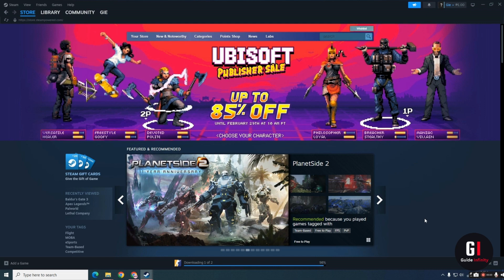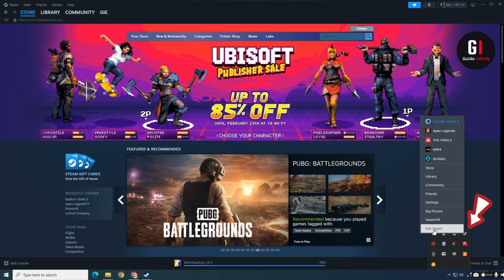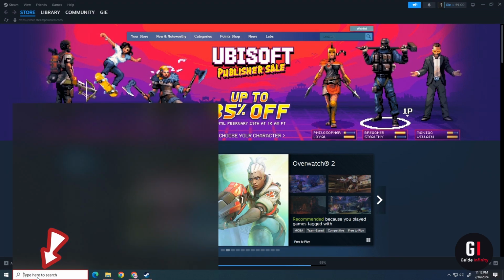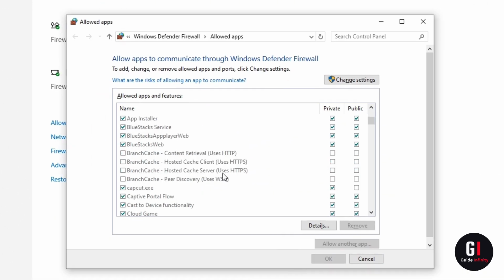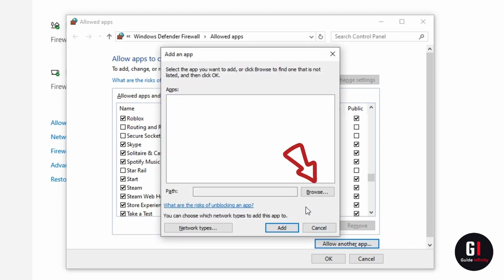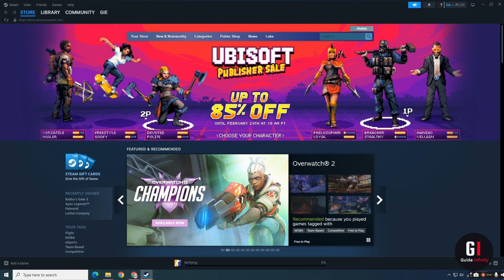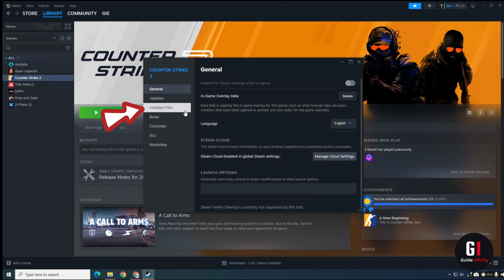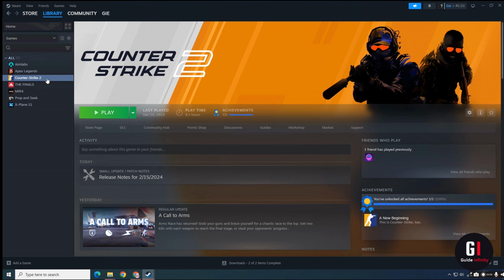How To Fix Steam Must Be Running To Play This Game - Fast FIX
In this video I will show you How To Fix Steam Must Be Running To Play This Game

Encountering the "Steam Must Be Running to Play This Game" error can be frustrating, especially when all you want to do is jump into your favorite title. In this tutorial, we'll walk through several methods to resolve this common issue, ensuring that your gaming experience remains uninterrupted.

We'll cover everything from basic troubleshooting steps to more advanced techniques, including:

Verifying the integrity of game files
Ensuring Steam runs with administrative privileges
Updating your Steam client to the latest version
Checking for any Windows updates or driver issues that may be causing conflicts
By the end of this video, you'll have a clear understanding of how to tackle the "Steam Must Be Running to Play This Game" error.

Inspired by:
how to fix steam must be running to play this game
how to fix steam must be running to play this game crack
how to fix steam must be running to play this game batman arkham origins